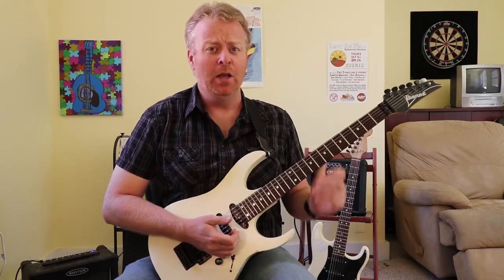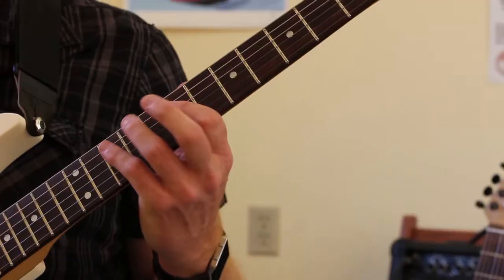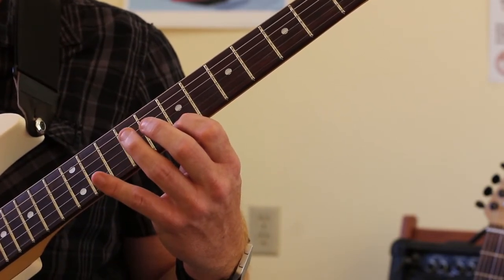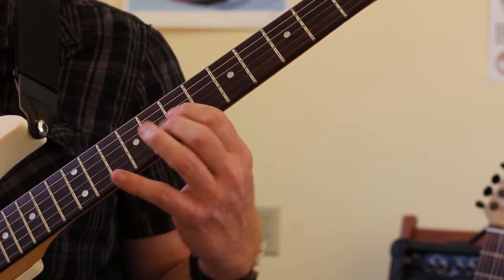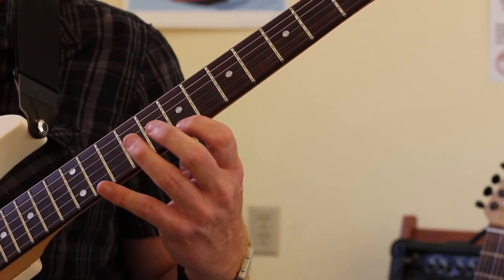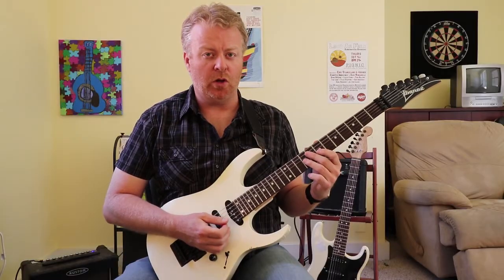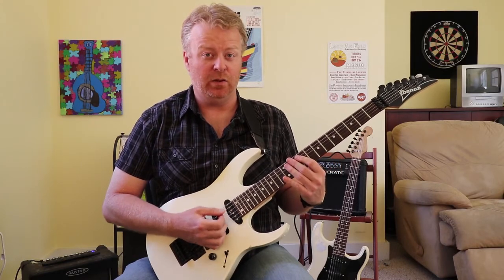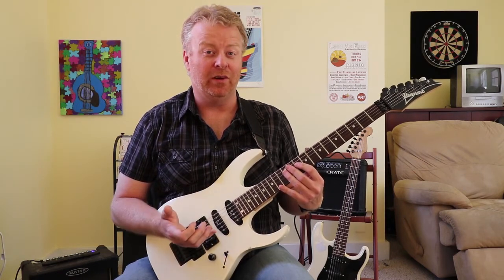Arpeggios guitar lesson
A quick, easy video on how to play basic arpeggios on the guitar.